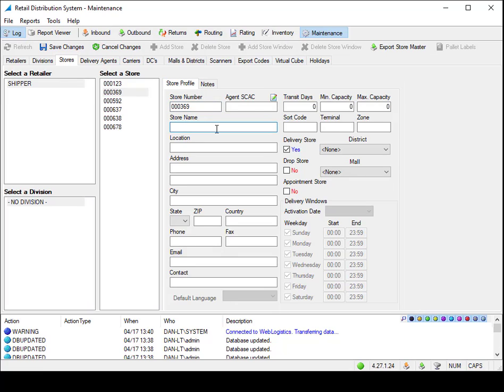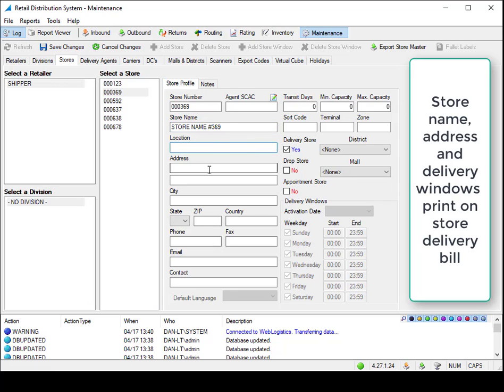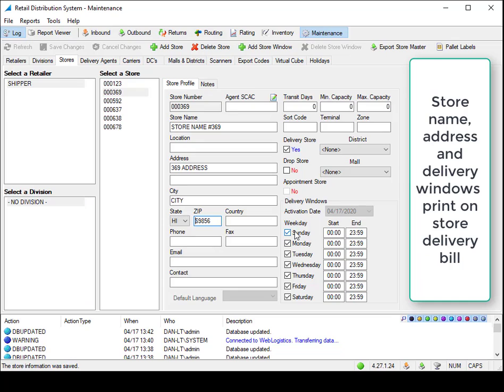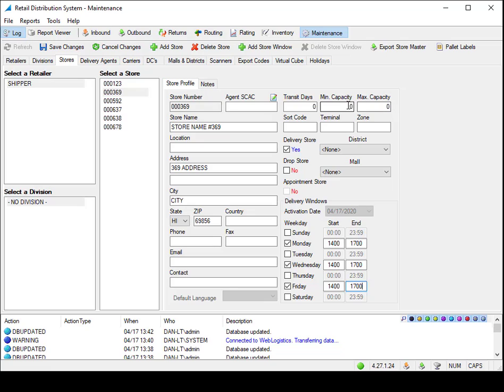RDS - Store Maintenance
Learn how to add stores to RDS through Store Maintenance.